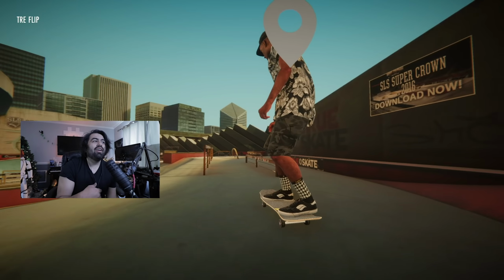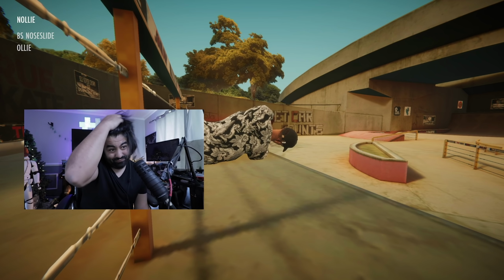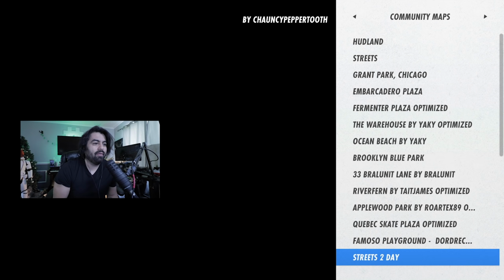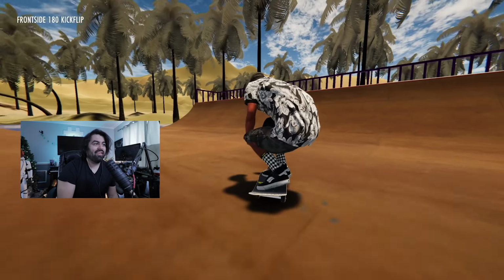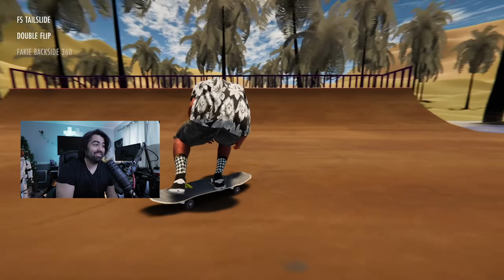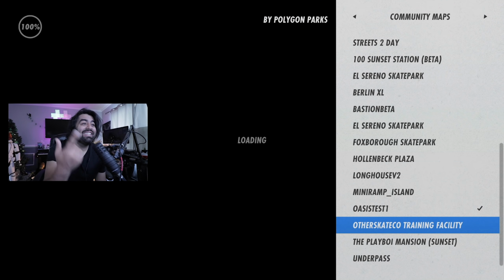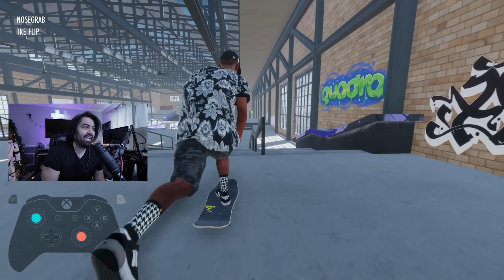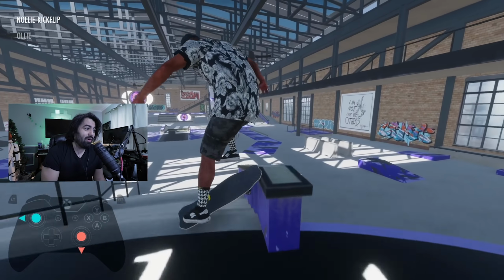Skater XL | 3 New Maps! + Best Skater XL Mini Ramp?!?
In this Skater XL gameplay video I am taking a look at 3 new maps that just came out for PC. There is the True Skate Underpass map, a mini ramp map and also OTHER.skateco. Training Facility.

These new maps are available to download on mod.io today! If you are on PC i highly recommend snagging these. Especially the mini ramp map. That mini ramp has some of the best transition i have seen in the game. Its nice and mellow. Really good for realistic lip tricks. Prolly my favorite mini ramp skating i've ever done in skater xl.

The underpass map is great! If you are a true skate fan its awesome to see the true skate map in skater xl. Its awesome!

Have a good week dudes!

-Prop